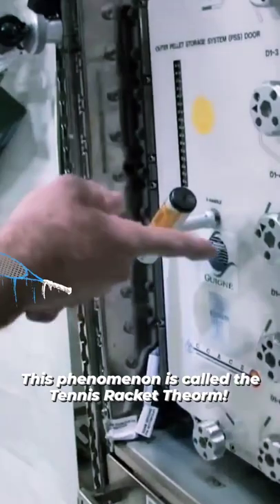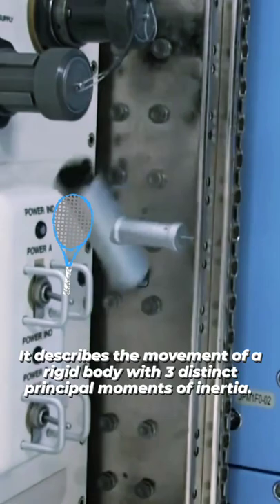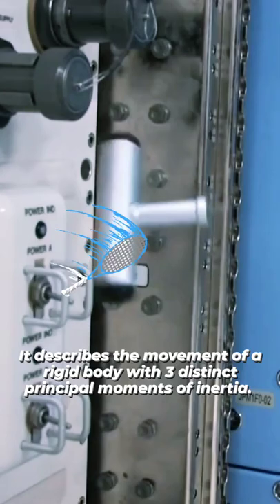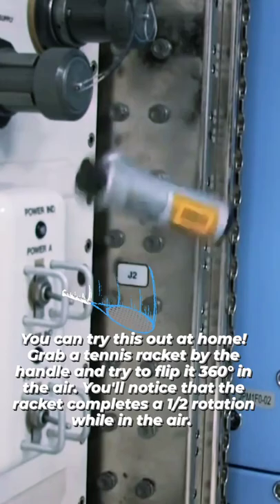The Tennis Racket Theorm, or the Dzhanibekov effect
The Tennis Racket Theorm, or the Dzhanibekov effect, is one of many physics quirks that can be demonstrated on the international space station! 🚀🤙

For any Copyright Related matters (credits or video removal)